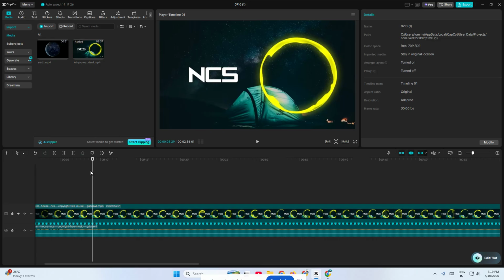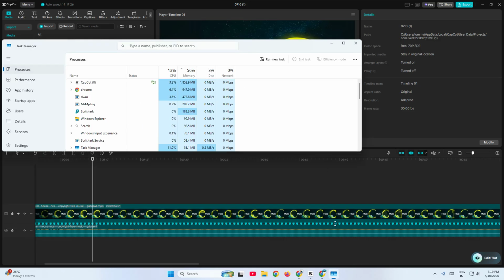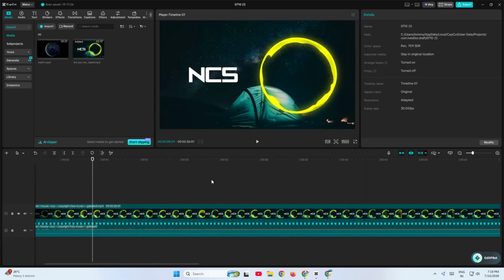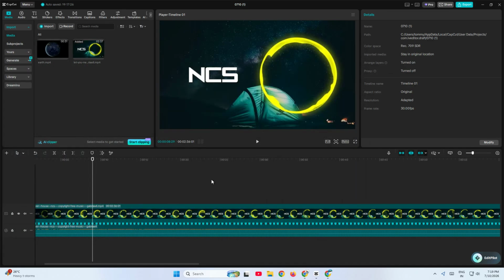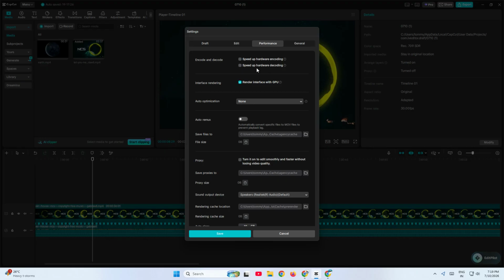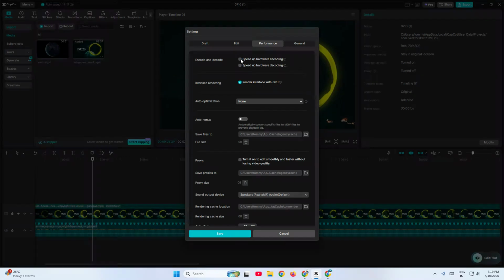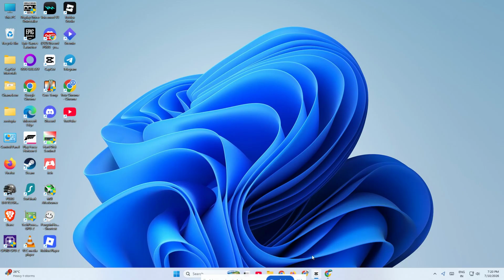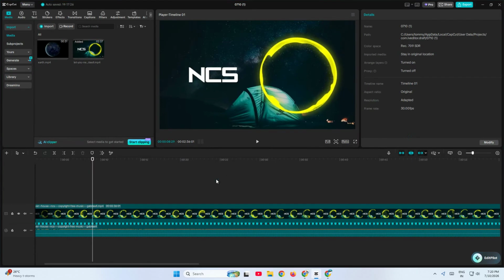How To Fix CapCut Unstable Network (Quick Easy Guide)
Learn how to fix CapCut unstable network issues with two simple steps: reduce system load and turn off hardware acceleration in CapCut Desktop.

🕚Timestamps:
0:00 Intro
0:18 Check System Load
0:54 Turn Off Hardware Acceleration
1:38 Restart CapCut And Test
2:02 Outro

✍️What You'll Learn In This Video:
• How To Fix CapCut Unstable Network Errors
• How To Close Background Apps To Improve CapCut Performance
• How To Turn Off Speed Up Hardware Encoding And Decoding
• How To Restart CapCut After Changing Performance Settings
• How To Troubleshoot CapCut Connection And Stability Issues

💡Pro Tips:
• Close browsers, downloads, and unused apps before launching CapCut
• Turn off VPNs or proxies if CapCut keeps disconnecting
• Restart CapCut fully after changing performance settings
• Test the fix on a small project before editing a full timeline